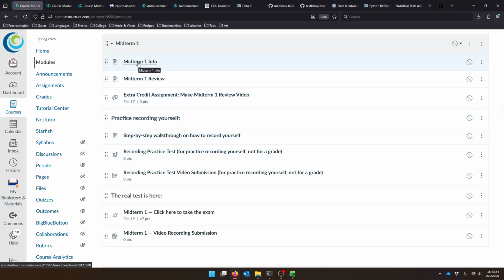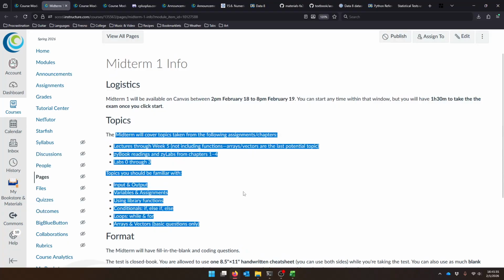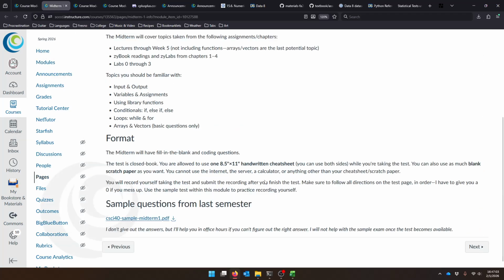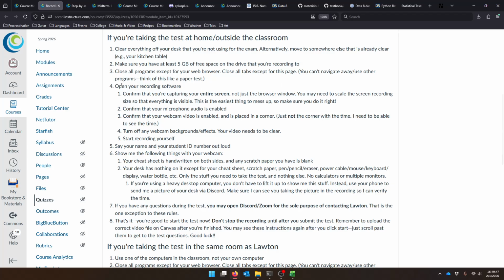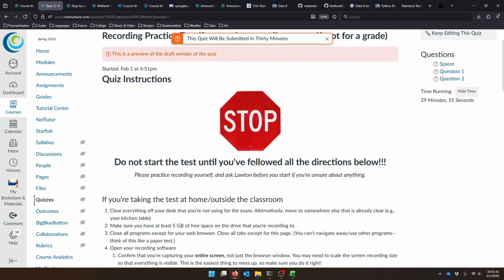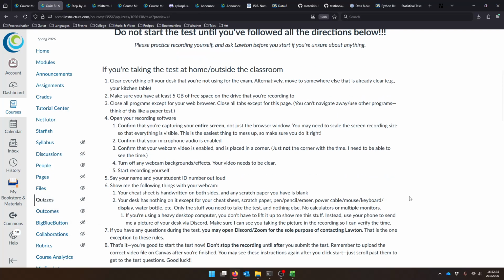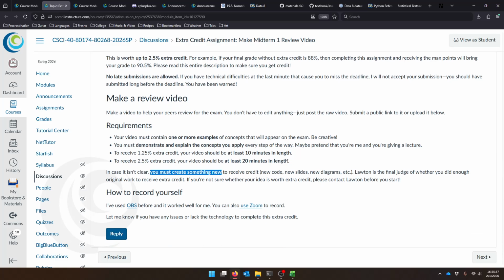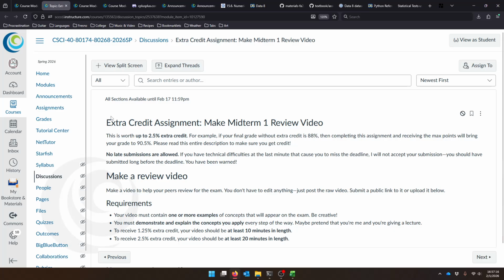(S26) CSCI 40 Lecture 8 (Midterm 1 Info)